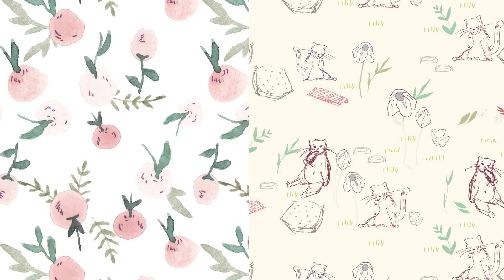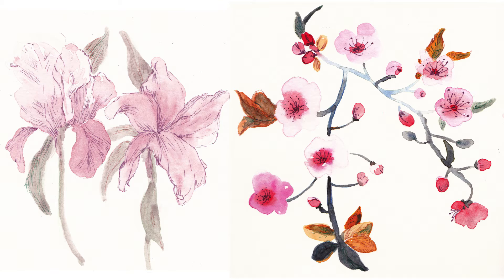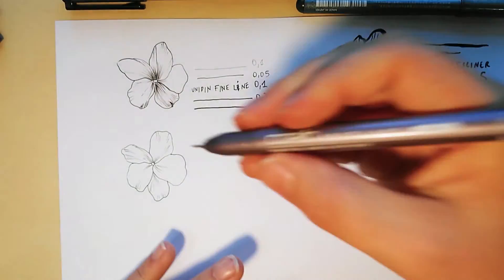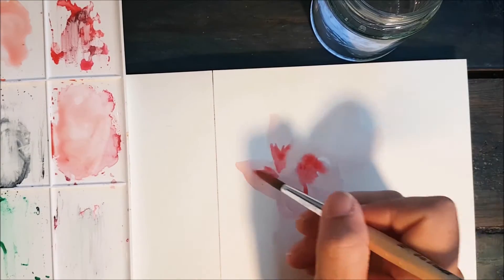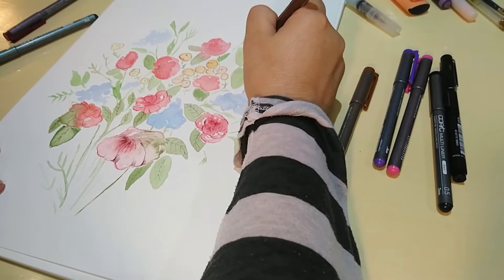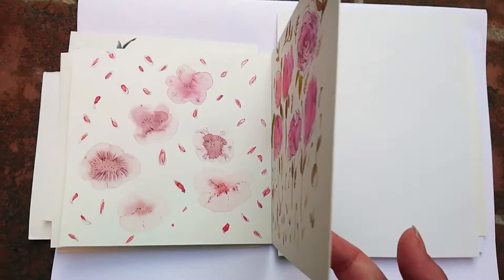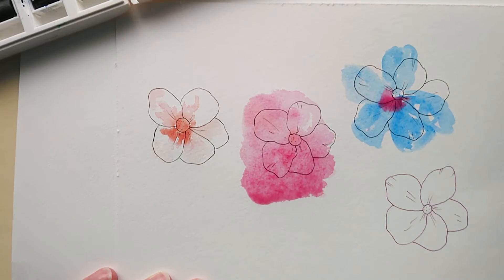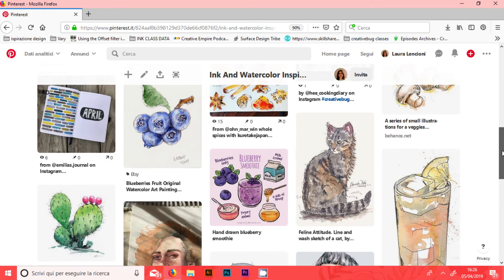Create illustrations with Ink Pens and Watercolor // Class trailer